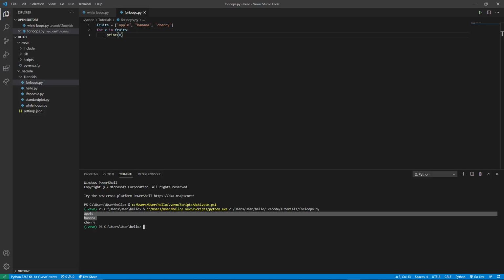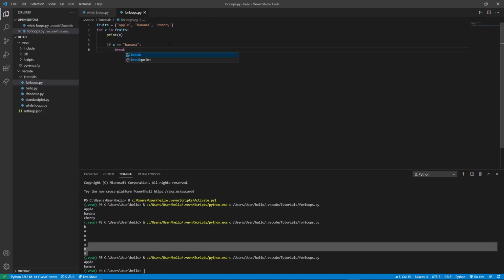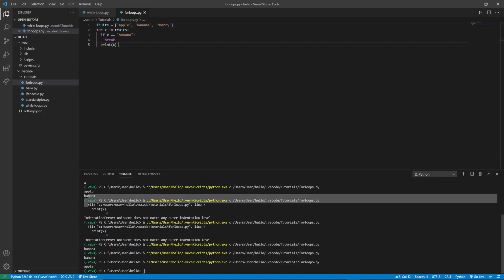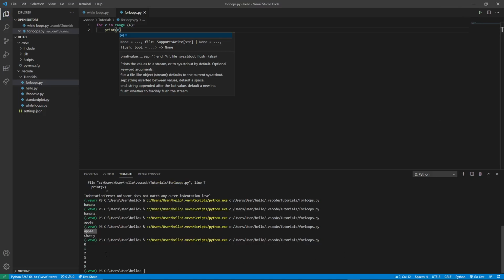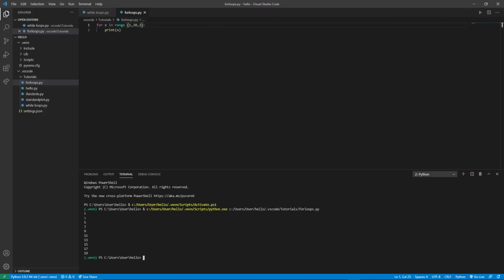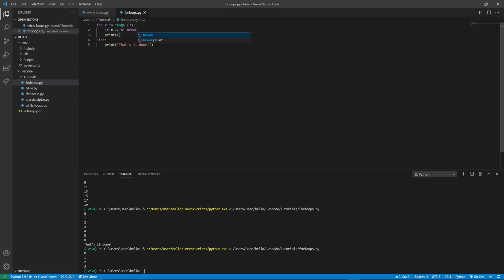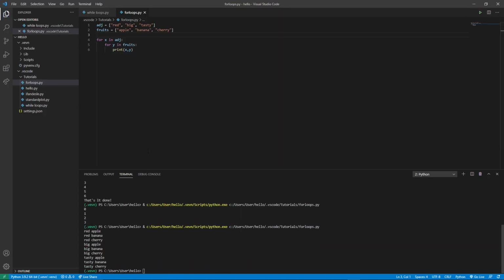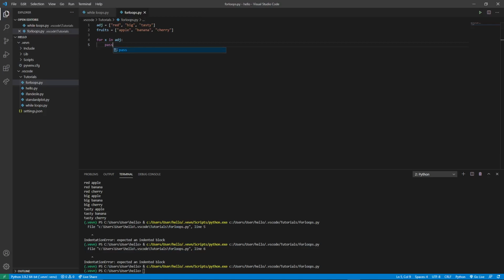for loops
brief look at for loops in python